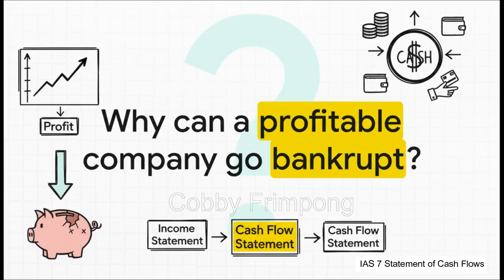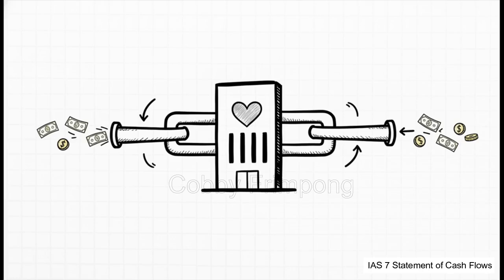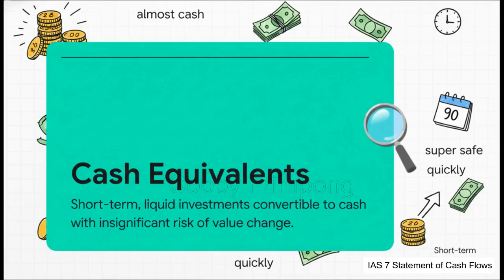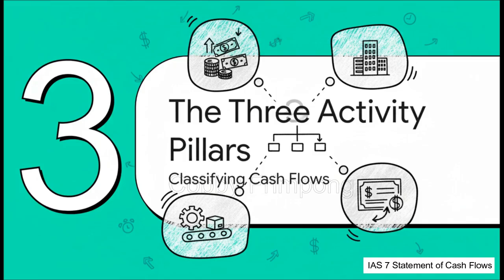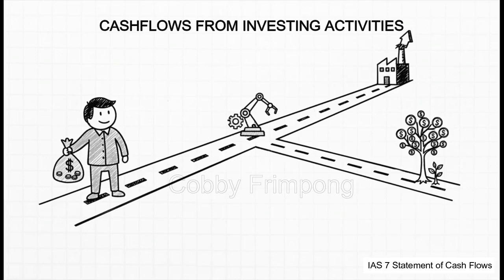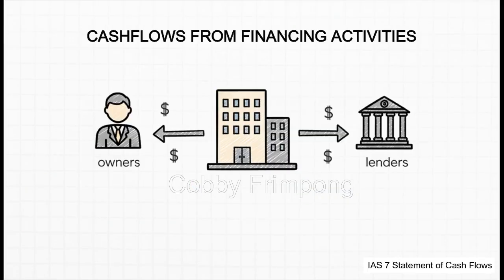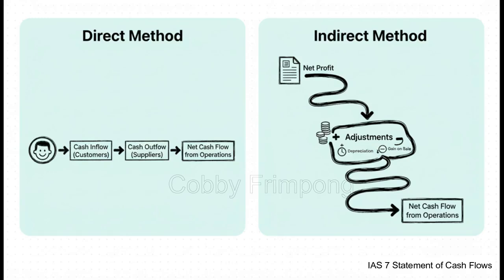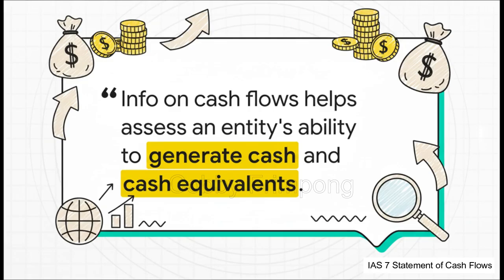IAS 7 Statement of Cash Flows - Still applies in 2026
This lesson summarises IAS 7 Statement of Cash Flows. The lesson explains the concept of cashflows and makes them easy to understand. First, we'll cover why cash flow is such a big deal. Then we'll define all the key terms you need to know. After that, we'll jump into the three main pillars of activity, compare the two different ways to report them and then wrap up some of the trickier details.

This lesson does not replace the full standard. Do well to check out the full text on the IFRS Foundation's website.